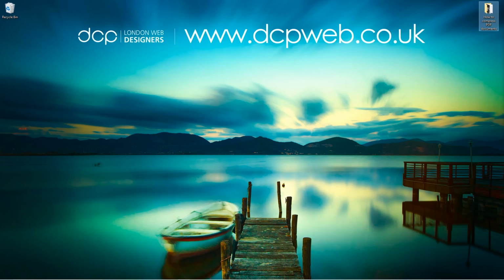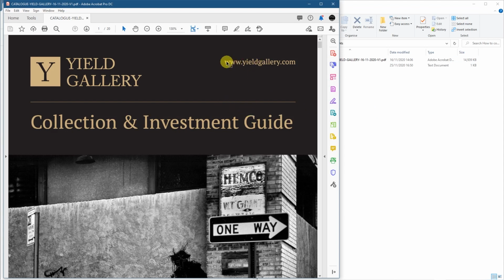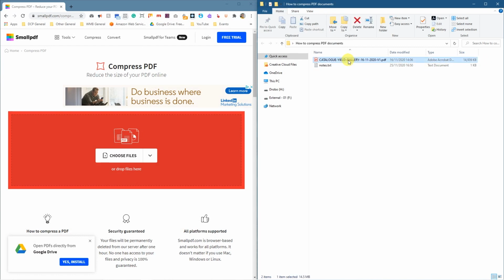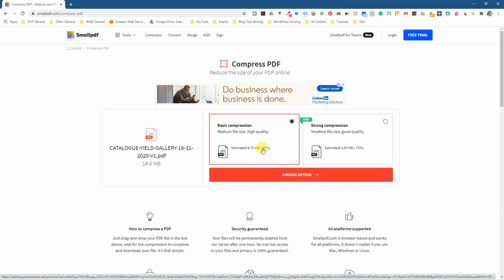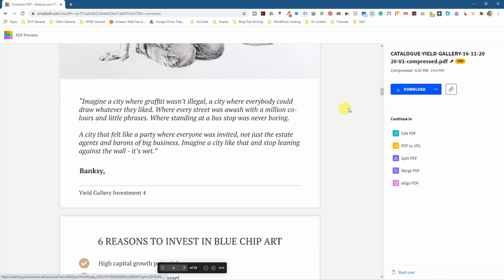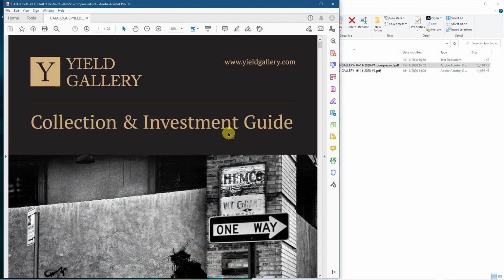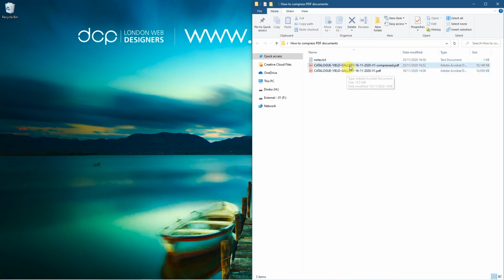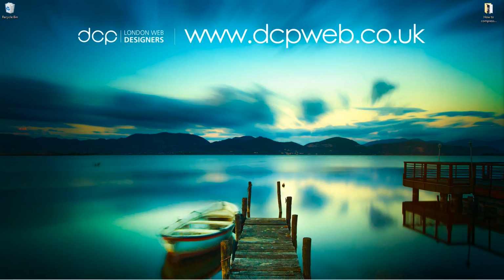How to compress PDF without losing quality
In this free video tutorial, I will show you How to compress PDF documents.